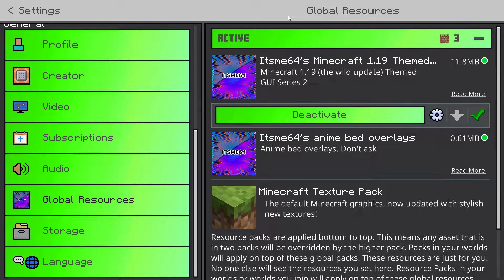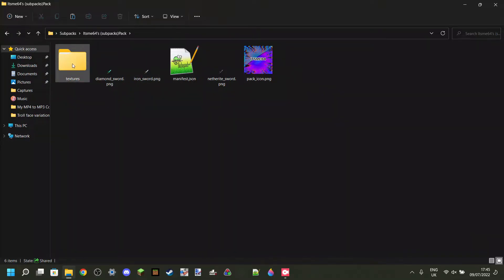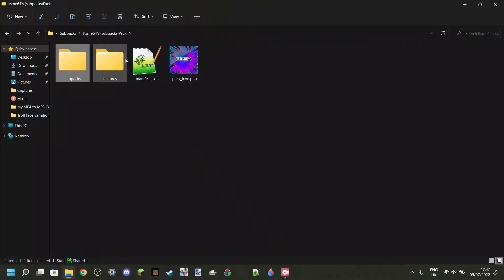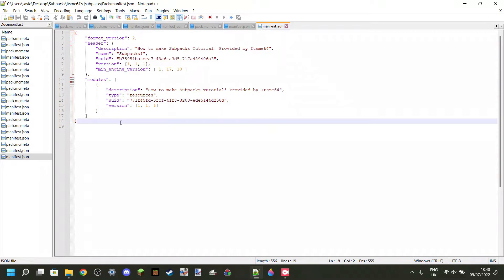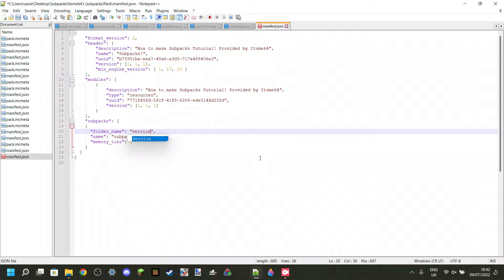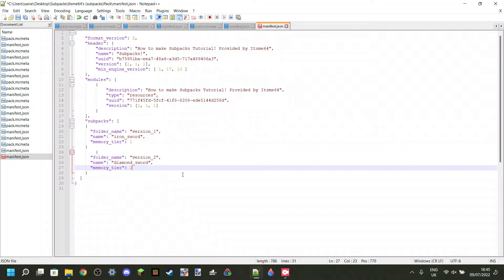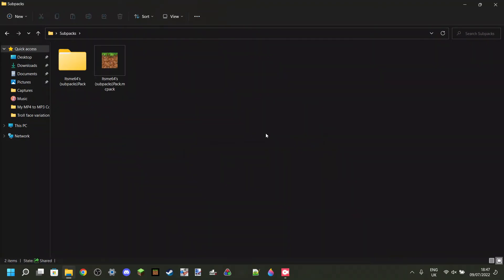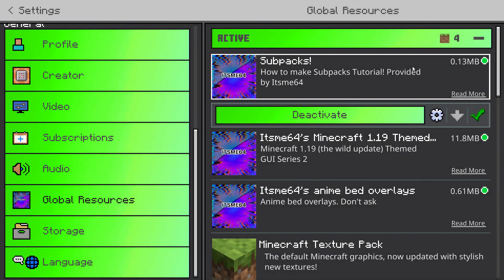How To Make A Texture Pack With SUBPACKS For Minecraft Bedrock 1.20 (Tutorial) WORKS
In this video, Itsme64 shows you how to enhance all of your texture packs with subpacks!
Subpacks allow your texture pack to feature multiple different items at the same time without them clashing, as well as allowing you to make more complex and customizable textures!

PASTE THIS IN THE MANIFEST FILE!
make sure you copy the whole thing and don't miss a single character

 "subpacks": [
      "folder_name": "folder_name_here",
      "name": "subpack_name_here",
      "memory_tier": 1